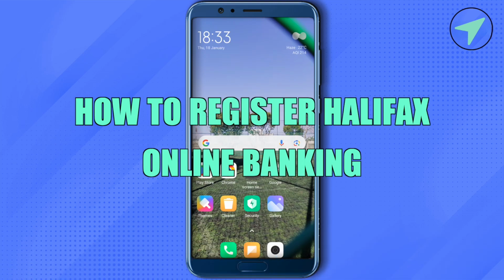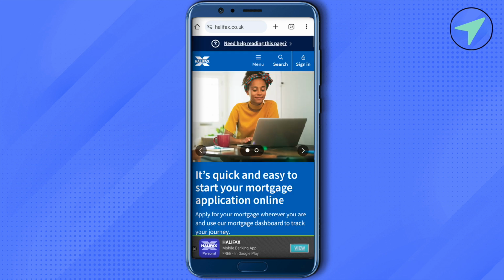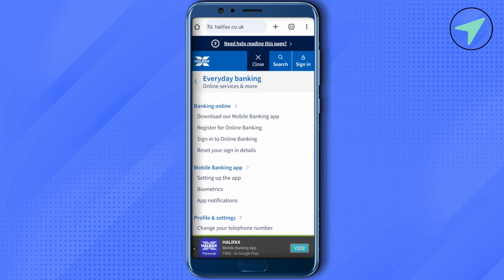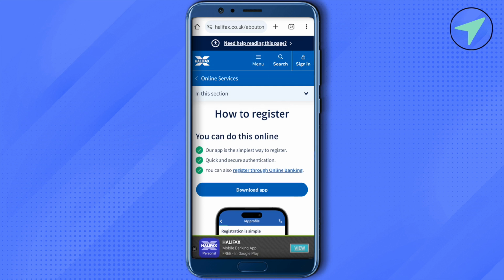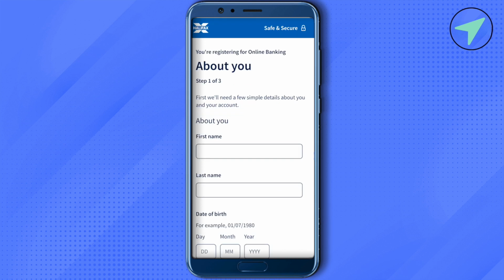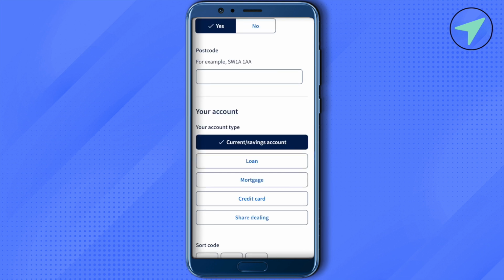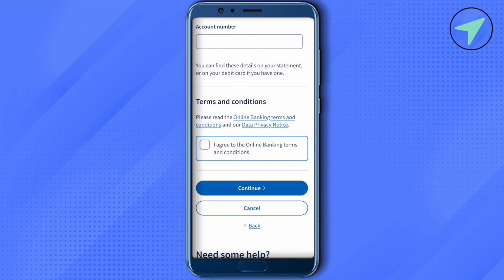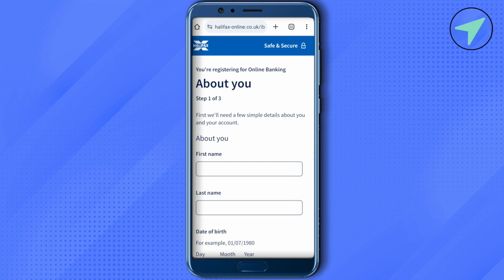How To Register Halifax Online Banking (2025) Easy Tutorial